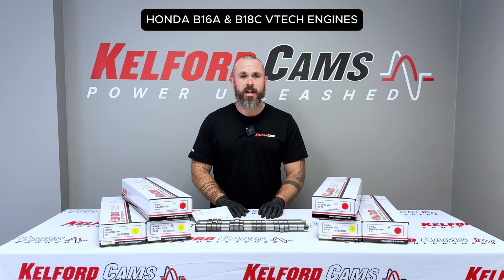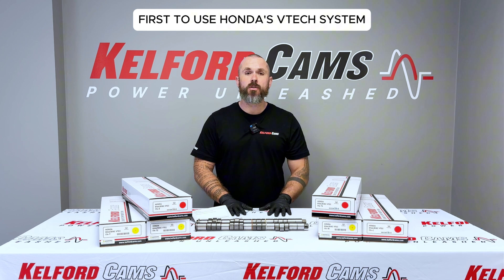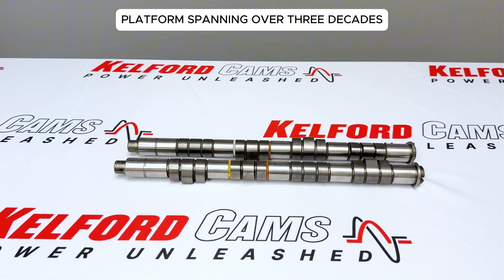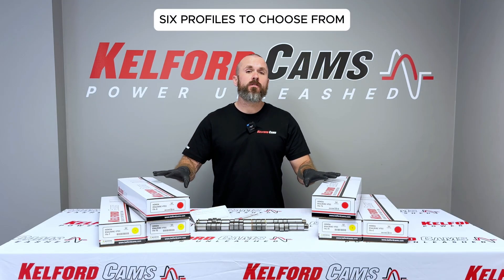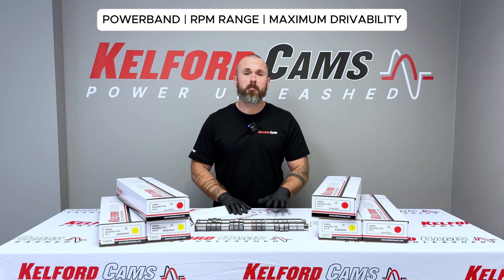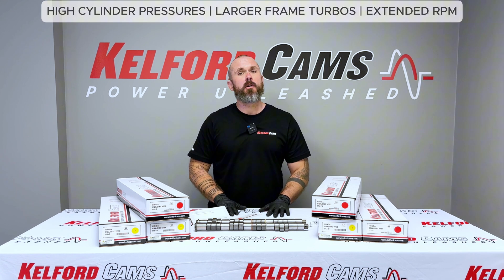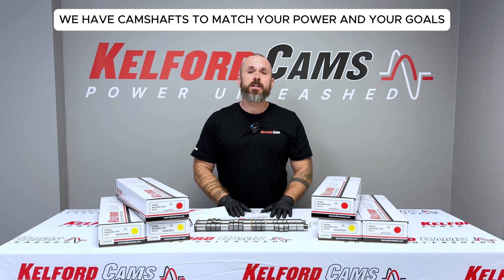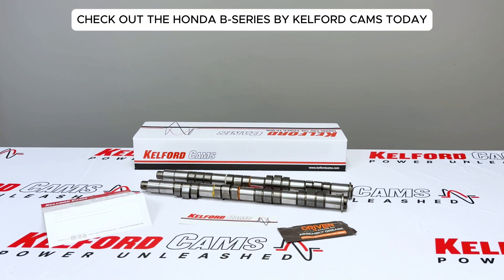Kelford Cams | Honda B-Series Performance Camshaft Range (B16A / B18C VTEC)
The Honda B-Series platform – specifically the B16A and B18C VTEC engines – has been a foundation of JDM performance tuning for over three decades. Produced between 1988 and 2001, these engines were the first to introduce Honda’s legendary VTEC system, revolutionising variable valve lift and performance tuning in a production engine.

At Kelford Cams, we’ve been engineering camshaft solutions for the B-Series platform since the early 2000s. Our cam profiles are designed through a combination of extensive dyno testing, real-world racing experience, and collaboration with some of the world’s top Honda tuners.

🔧 Our B-Series camshaft range includes:

• Six proven profiles
• Available for both naturally aspirated and turbocharged applications
• Precision-designed for power band optimisation, RPM range, and valve-train stability

💡 For naturally aspirated builds, we offer:
 • Street profiles for improved drivability and midrange performance
 • Race profiles with aggressive timing and top-end gains
 • All Motor profiles designed for maximum airflow and RPM

💨 For turbo builds, our profiles are designed to:
 • Handle high cylinder pressures
 • Support larger frame turbos
 • Maintain power and reliability under extended RPM operation

Need help choosing the right camshaft for your build?
Our technical team is here to help.